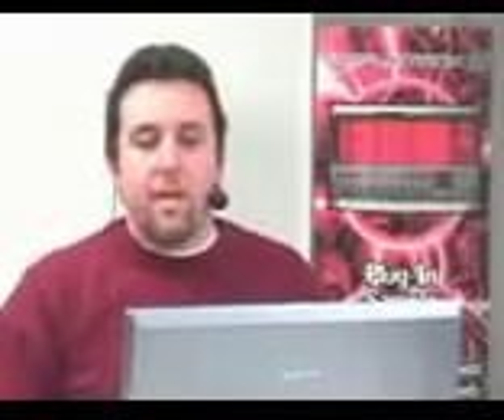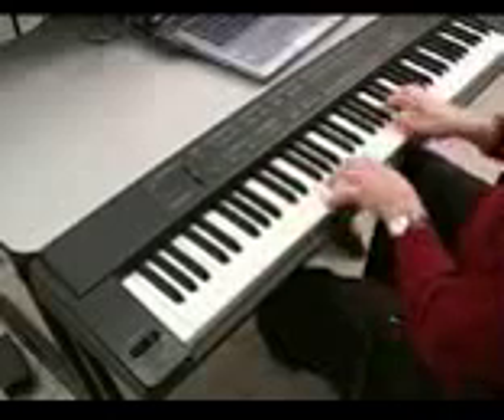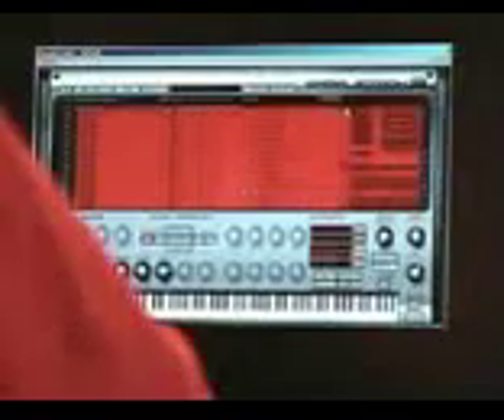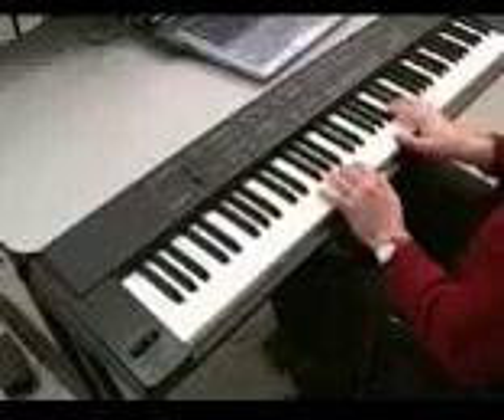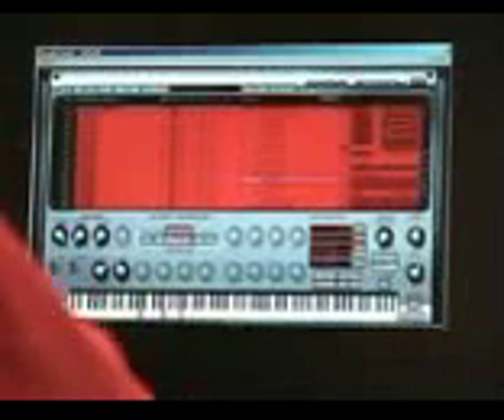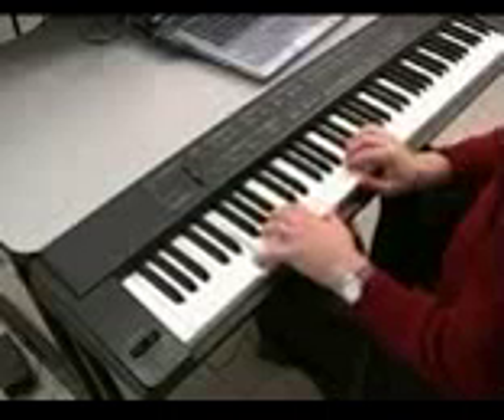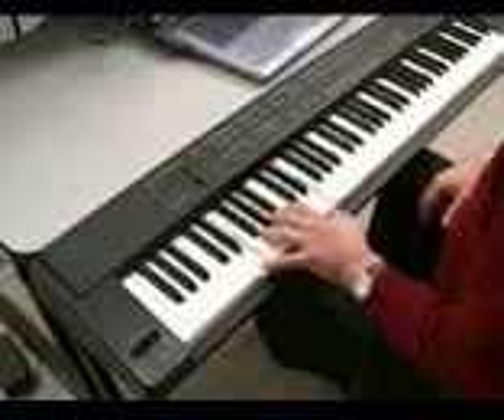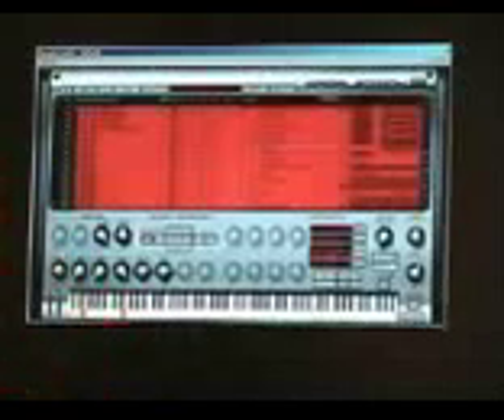SampleTank 2 Training - Sounds - 7/7